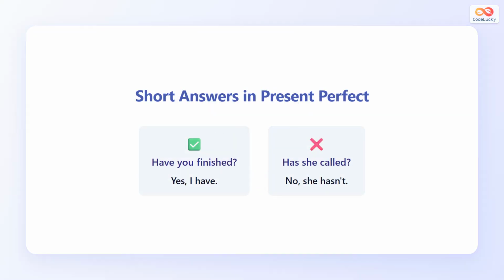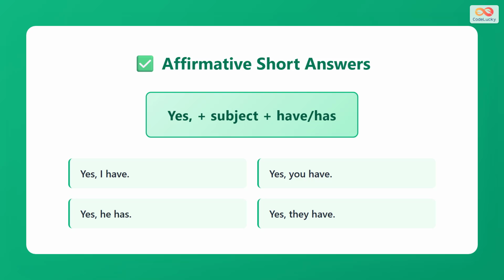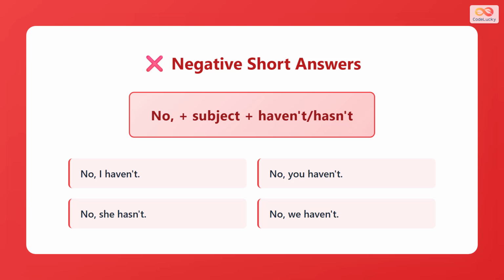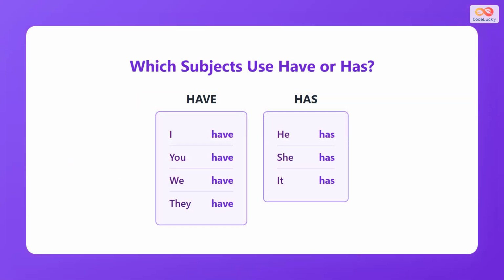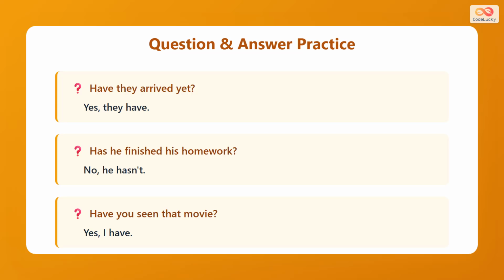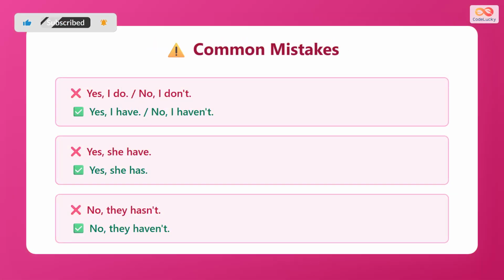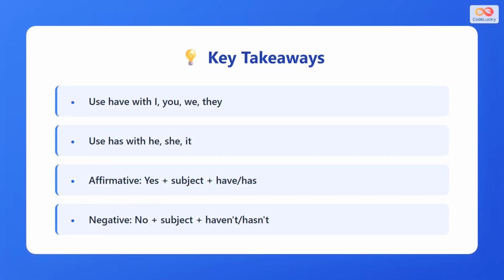Present Perfect Short Answers: Yes, I have / No, she hasn't - English Grammar Lesson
Learn how to answer Present Perfect questions correctly! 💬

In this English grammar lesson, you'll master short answers in the Present Perfect tense. Whether someone asks "Have you finished?" or "Has she called?", you'll know exactly how to respond with confidence.

✅ What You'll Learn:
• How to form affirmative short answers (Yes, I have / Yes, she has)
• How to form negative short answers (No, I haven't / No, he hasn't)
• Which subjects use "have" vs "has"
• Common mistakes to avoid
• Real-life practice examples

📚 This lesson is perfect for English learners at beginner and intermediate levels who want to improve their grammar skills and speak more naturally.

🎯 Key Grammar Points:
• Use "have" with I, you, we, they
• Use "has" with he, she, it
• Never use "do/does" in Present Perfect short answers
• Always match the auxiliary verb to the subject

Practice these patterns regularly and they'll become second nature!

Chapters:
00:00 - Present Perfect - Short Answers
00:20 - Short Answers in Present Perfect
00:43 - Affirmative Short Answers
01:04 - Negative Short Answers
01:26 - Which Subjects Use Have or Has?
01:47 - Question and Answer Practice
02:11 - Common Mistakes
02:41 - Key Takeaways
03:08 - Outro